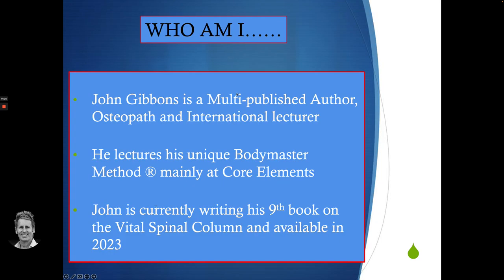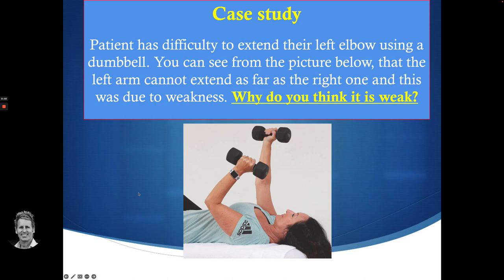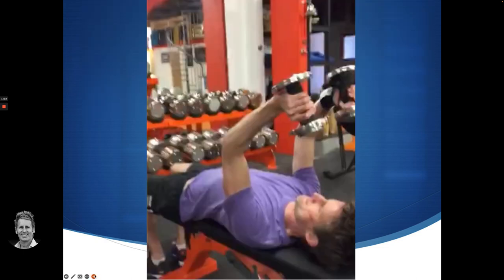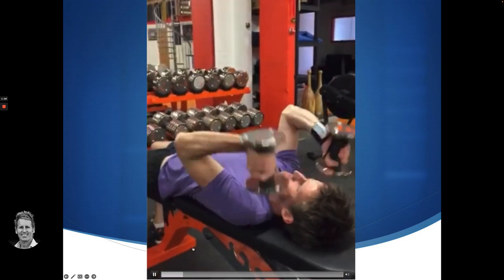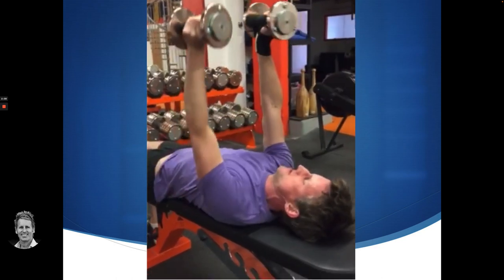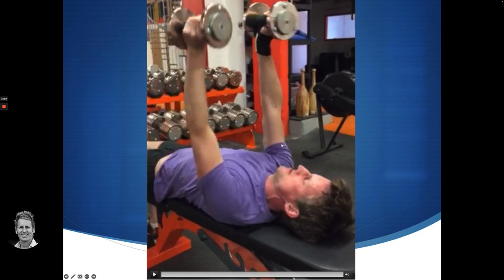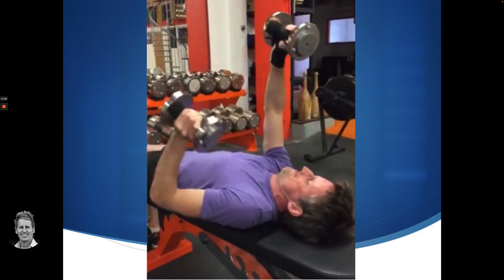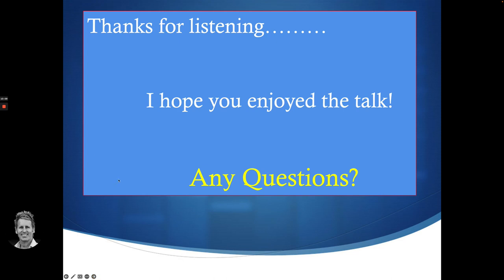Neurological Case Study of the Cervical Spine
John Gibbons is a registered Osteopath, Lecturer and Multi-published and in this video he is discussing a neurological case study that he hopes you find of interest.

These techniques and more is taught on the Vital Nerves Master-Class and the online Nerves course.

1. A Practical Guide to Kinesiology Taping and comes with a complimentary DVD.
2. The Vital Glutes, connecting the gait cycle to pain and dysfunction
3. Functional Anatomy of the Pelvis, SI joint & lumbar spine
4. The Vital Shoulder Complex
5. 2nd Edition of Kinesiology Taping
6. The Vital Nerves
7. 2nd Edition of Muscle Energy Techniques
8. The Vital Spine (2023)

The Vital Nerves online Masterclass for example is a comprehensive, must-have roadmap to the functional anatomy & testing of the peripheral nervous system. The course is enriched with anatomical drawings throughout the text for each each lesson and with detailed explanations. The literature is complimented by the associated videos that explains everything from neurological testing, common neuropathies, and differential diagnoses, and is an indispensable resource for physical therapists and bodyworkers.

Gibbons provides critical insights into the structure and functions of the PNS; the body’s response to stimuli and how it knows what to do; the sympathetic and parasympathetic nervous systems; understanding the stress response; and how reflex testing can aid in diagnosing conditions like M.S., Parkinson’s Disease, and disc herniations.

➢ Assess the nervous system using a patella (reflex) hammer, myotome (muscle) testing and dermatome (sensory) testing
➢ Determine whether pain in the posterior part of the thigh is caused by the sciatic nerve, piriformis or simply a hamstring strain
➢ Decide at what level a disc may have herniated Differentiate between upper and lower motor neurone disorders

Key areas covered in this course:

➢ Functional Anatomy of the Nervous System

➢ The Peripheral Nervous System Explained
➢ Anatomy & Function of the Lumbosacral Plexus
➢ Deep tendon Reflexes (DTR's)
➢ Sensory Testing - Dermatomes & Cutaneous Nerves
➢ Motor Testing - Myotomes Intervertebral
➢ Disc Anatomy & Pathology

➢ Anatomy, Function & Assessment of the Cervical Spine
➢ Common Neuropathies Associated to the Nervous System
➢ Case Studies of Differential Diagnoses of Musculoskeletal Pain
➢ Nerve Tension (Neurodynamic) Tests - SLR & Slump Tests Upper Limb Tension Tests (ULTT) - Median, Radial & Ulnar Nerve tests